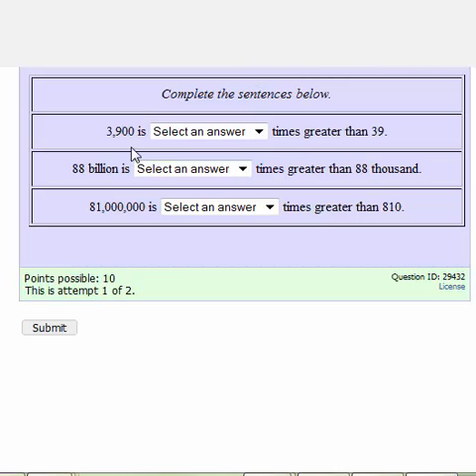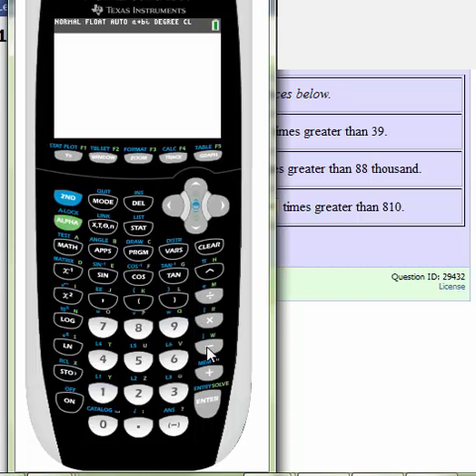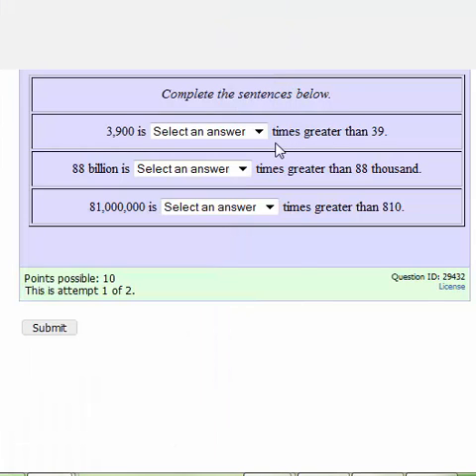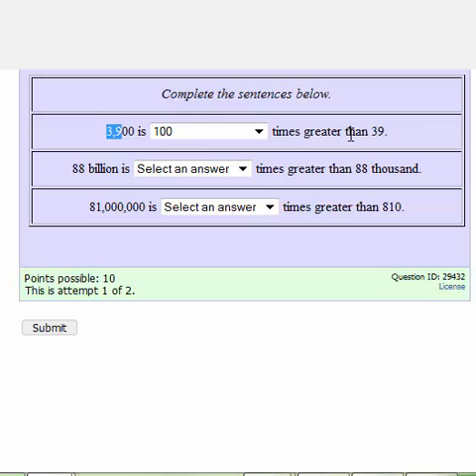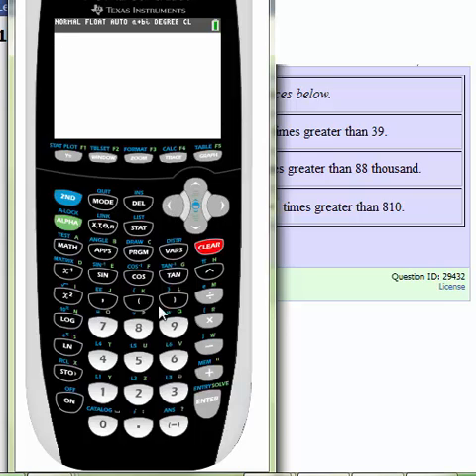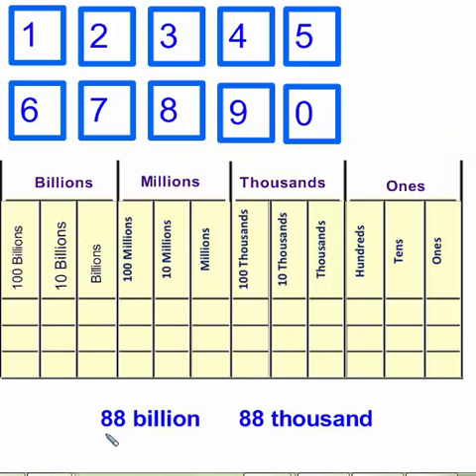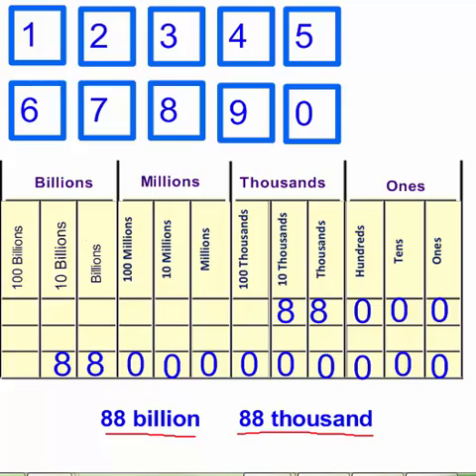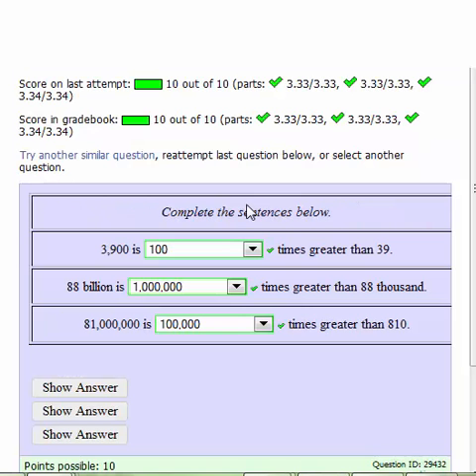Comparing order of Magnitude